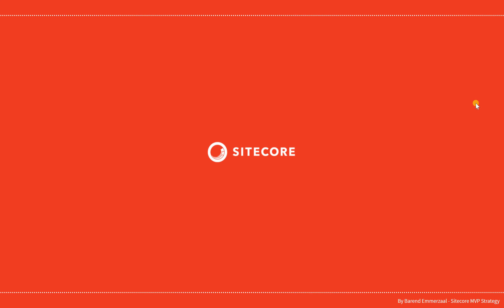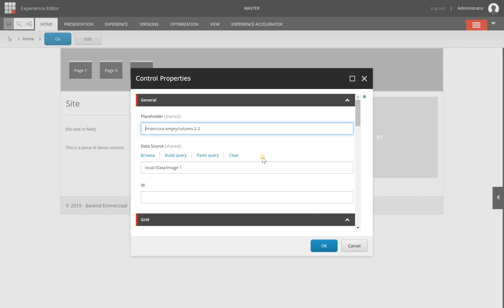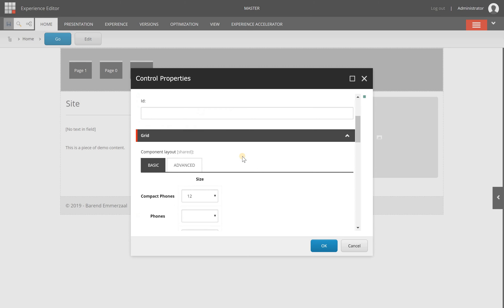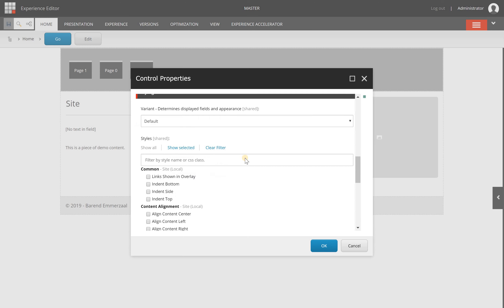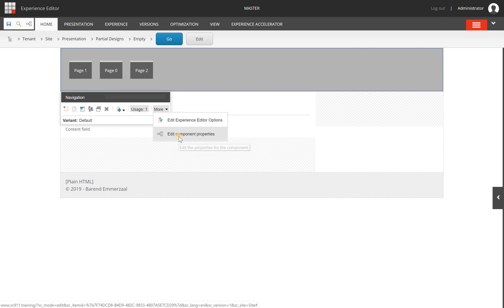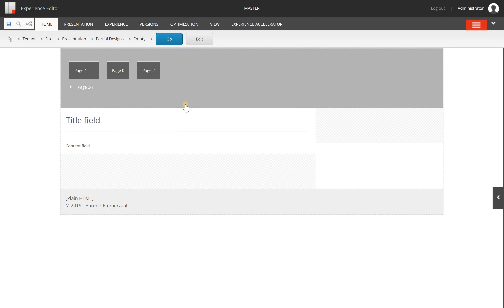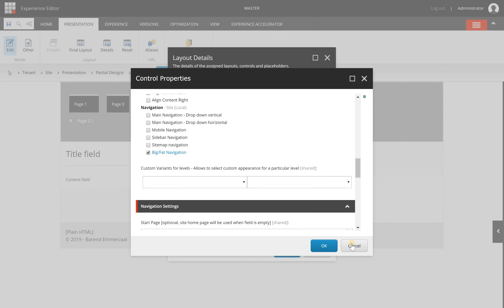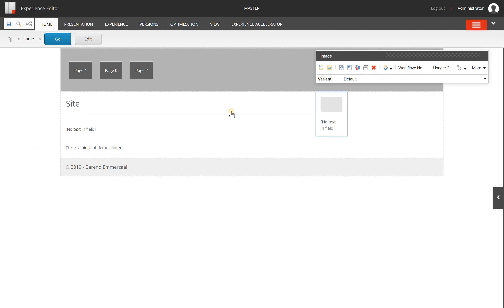09 - Sitecore Basics Series - The component properties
Learn what component properties are and what you can do with it.